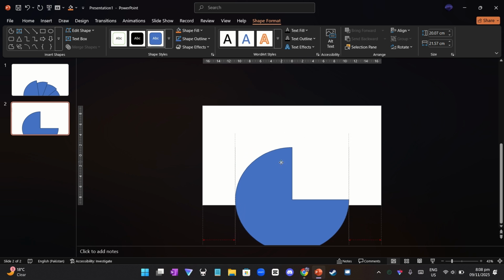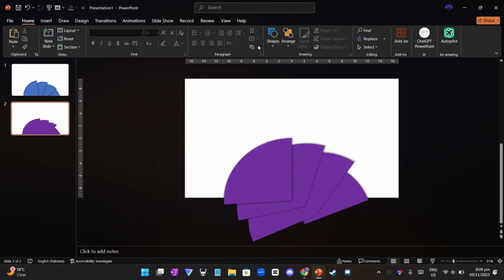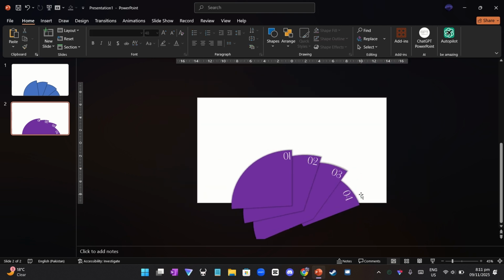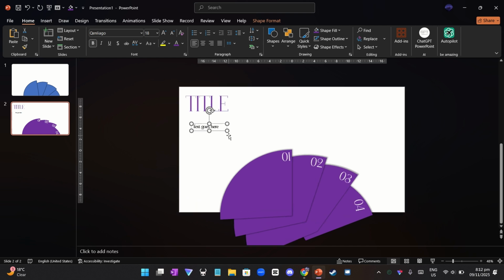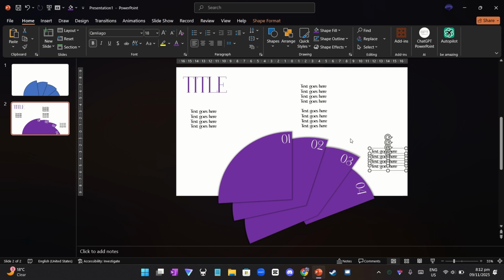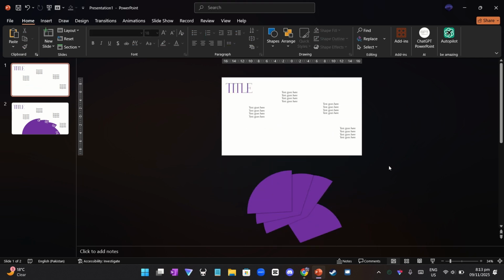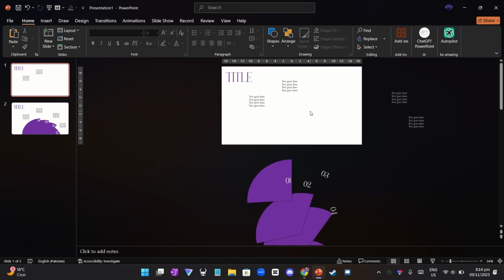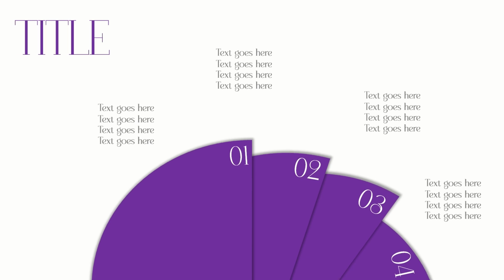Four Step Unique Infographic Tutorial in PowerPoint